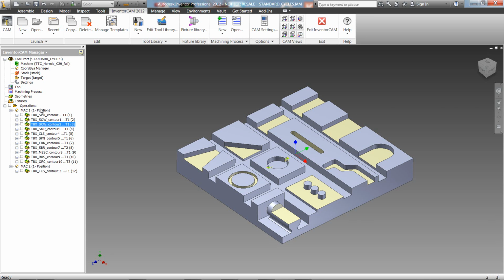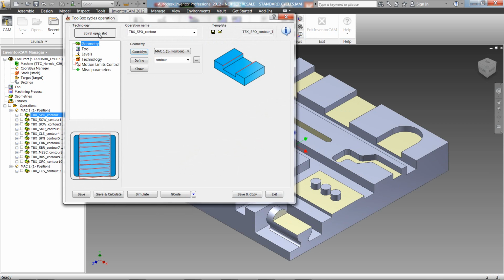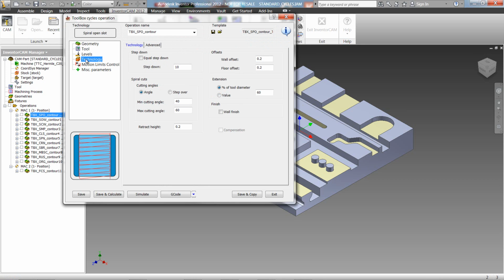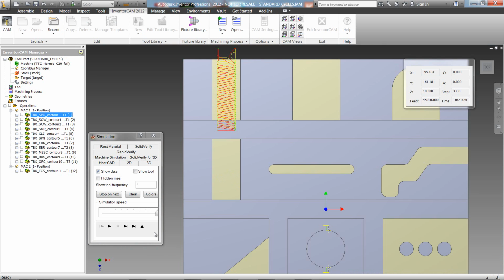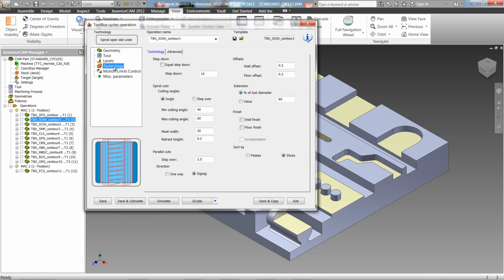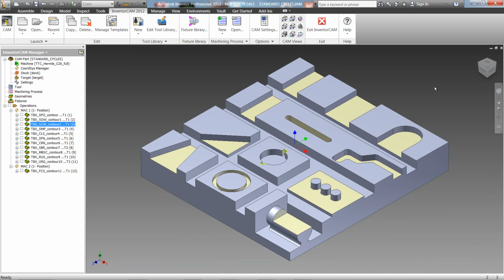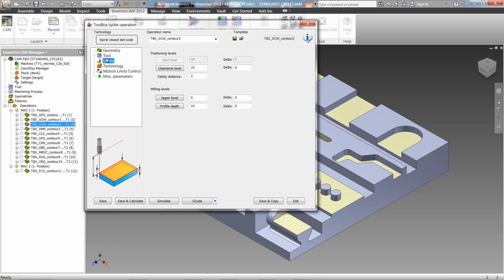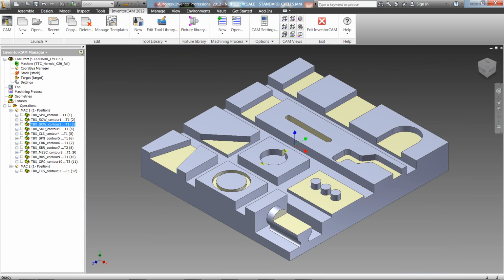Tool Box Part 1.wmv